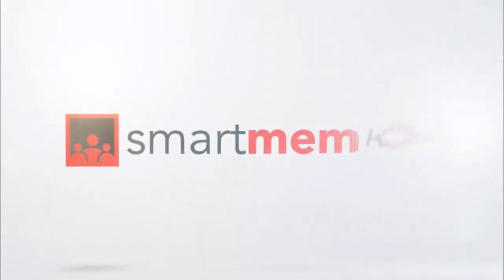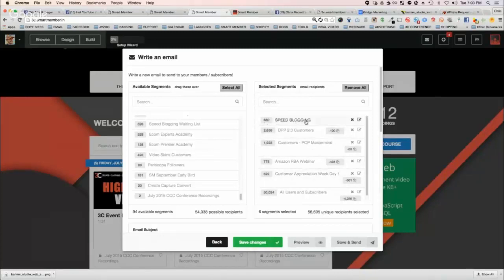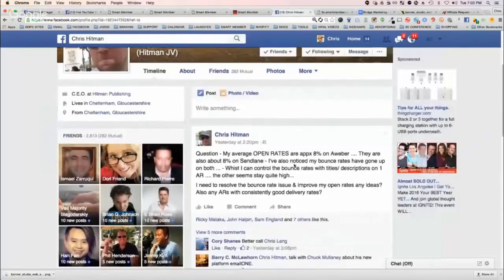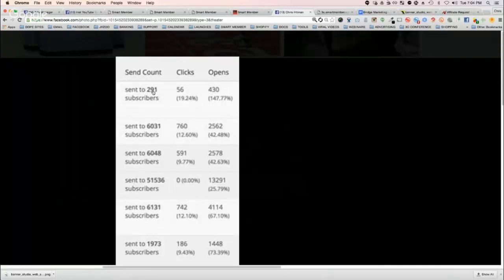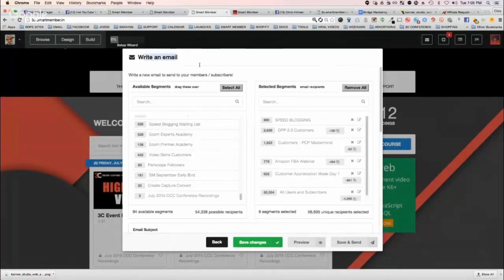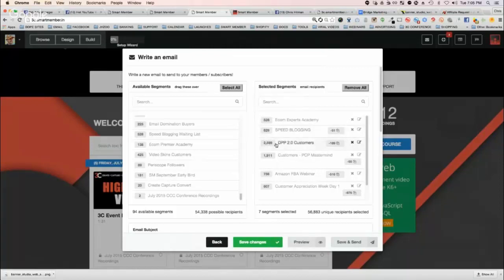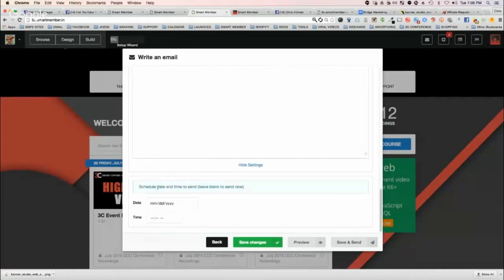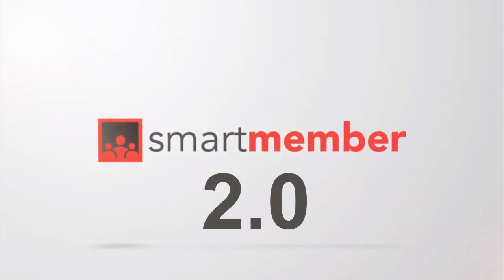How the Email Functions of Smart Member 2.0 Works - Smart Member 2.0 Review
Below are a couple of fast summary so you could see the power on your own.

CONSTRUCT LISTS IN ANY NICHE: Here are a couple of quick review video clips so you could see the power yourself.

LAUNCH YOUR OWN TRAINING COURSE: With Smart Member 2.0 you have a turnkey system for introducing your very own training course, as well as the capacity to gain access to tools as well as resources that Nothing Else Smart Member 2.0 Review tool supplies! Create your training course, upload it to Smart Member 2.0 Review, add your item listing on JVzoo, give JV's review gain access to, and also take advantage of all the web traffic, leads, & sales they drive! Plus utilize our 3rd celebration combinations for more options!

We integrate perfectly with JVzoo using their Smart Member 2.0 Review JVZIPN, which indicates that when clients buy via your Smart Member 2.0 ReviewSmart Participant 2.0 Evaluation link, they will Smart Member 2.0 Review instantly be approved access to your membership site, as well as immediately be placed on an autoresponder and your e-mail listing instantly!

DEVELOP LISTS IN ANY SPECIFIC NICHE: You could promptly create out a micro-niche site on any topic you desire, utilizing 3rd party video clips from YouTube, Vimeo, or anywhere else that enables Smart Member 2.0 Review iframe video clip embedding. By providing Smart Member 2.0 Review these particular niche sites for FREE to potential customers, you have the ability to build out a substantial e-mail listing and make residual Smart Member 2.0 Review revenue with the click of your computer mouse by sending e-mails with relevant product offers.

CREATE DYNAMIC BRIDGE PAGES: Smart Member 2.0 comes pre-installed with Bridge Pages, allowing you to produce lead capture pages in mins! But these lead capture pages are vibrant Smart Member 2.0 Review, indicating that the text, photos, backgrounds, as well as Smart Member 2.0 Review videos can change based on the user that is viewing them, such as an unique Smart Member 2.0 Review background for males vs. ladies, or getting even much more creative with Facebook Ads & Intersecting Audiences!

This is a product that you will LIKE and also UTILIZE!